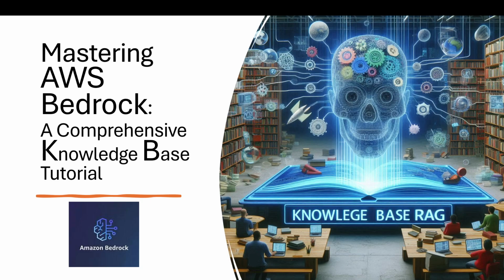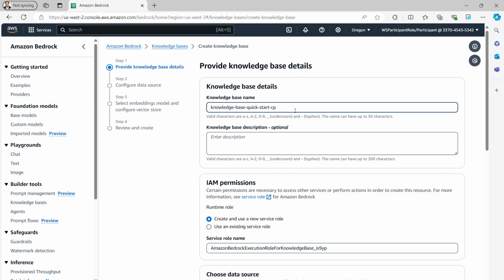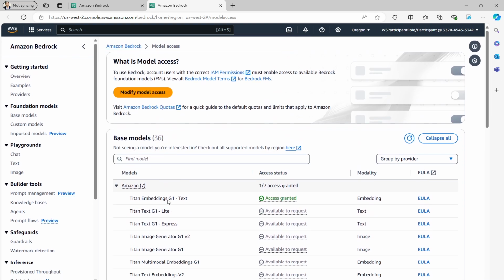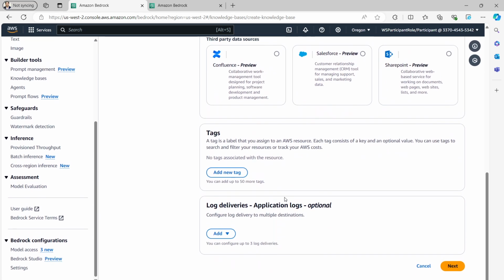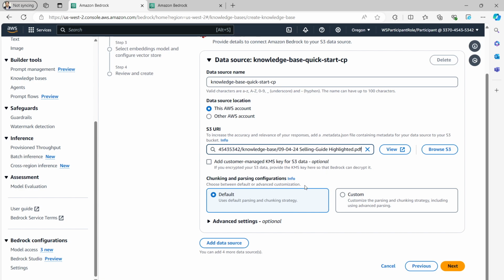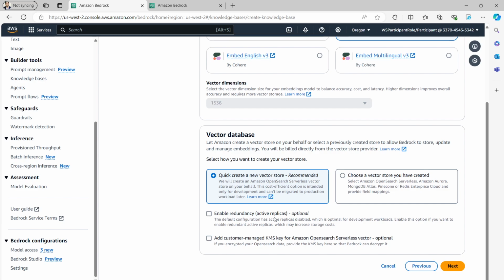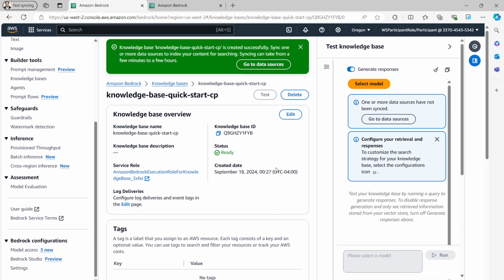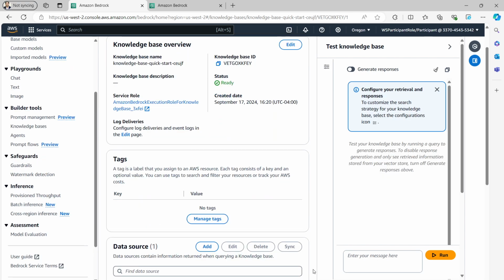Mastering AWS Bedrock: A Comprehensive Knowledge Base Tutorial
🌟 Welcome to Our AWS Bedrock Knowledge Base Tutorial! 🌟

In this step-by-step guide, we’ll explore AWS Bedrock, a powerful platform for building and deploying machine learning models, specifically designed to enhance your knowledge base. Whether you're a newcomer or an experienced user, this video will equip you with the essential insights and practical skills you need to maximize your AWS Bedrock experience.

In this video, you’ll learn:

An overview of AWS Bedrock and its significance in machine learning
How to create and manage your Knowledge Base using AWS Bedrock
Step-by-step instructions for integrating and deploying models
Key features and best practices for effective knowledge management
Tips for leveraging AWS tools to enhance your workflows

Join the conversation: We’d love to hear your thoughts! Share your questions or feedback in the comments below.